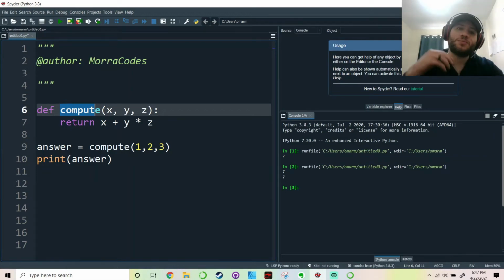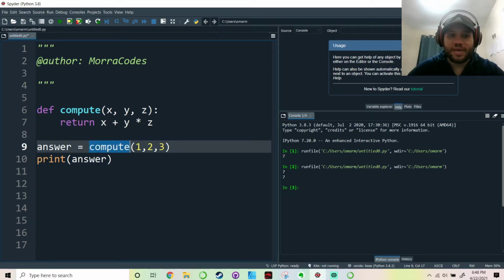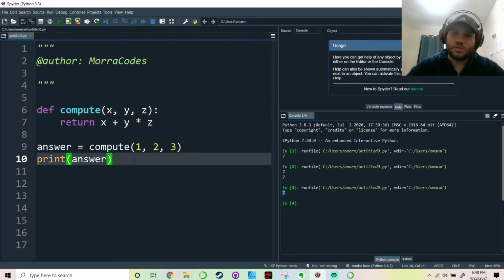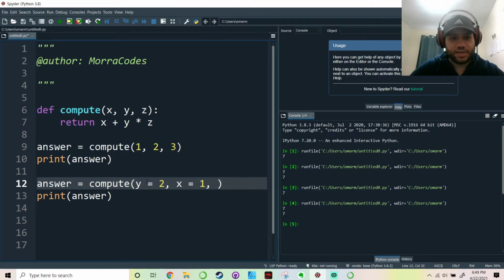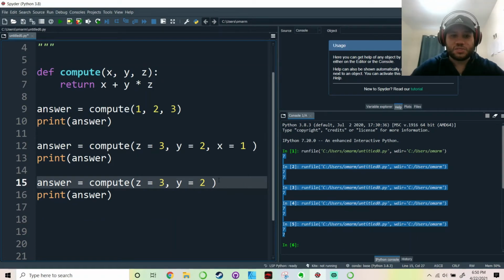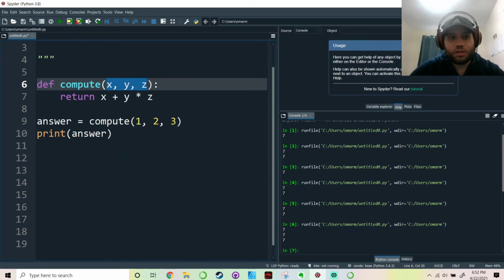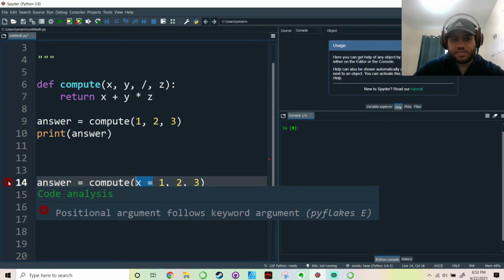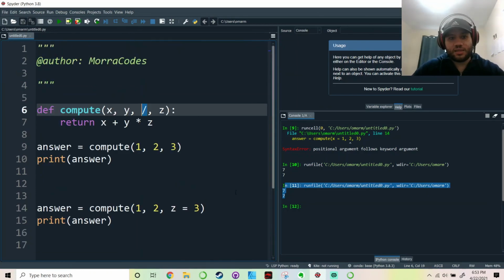30. Positional & Keyword parameters